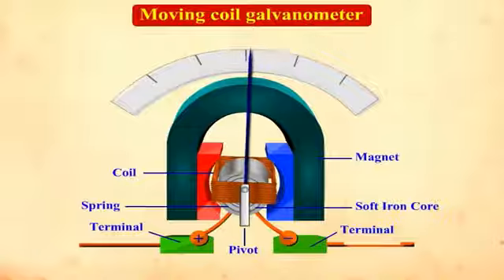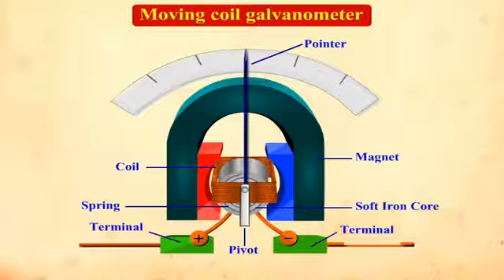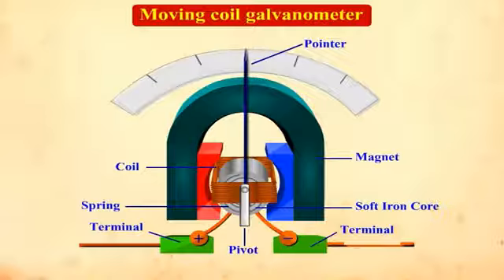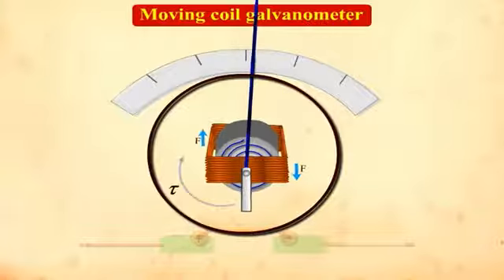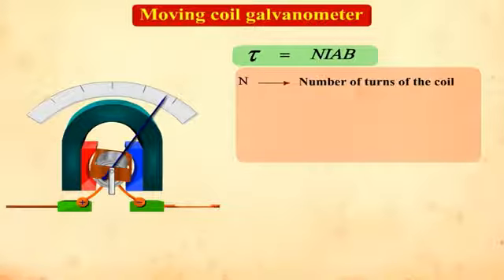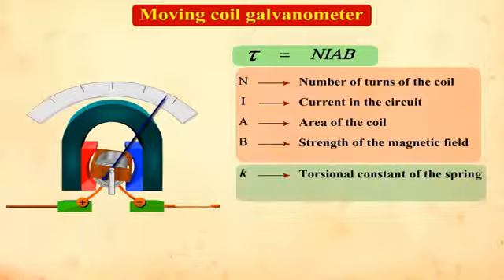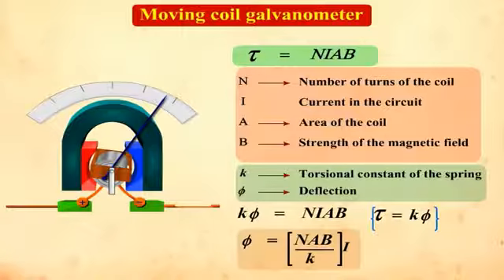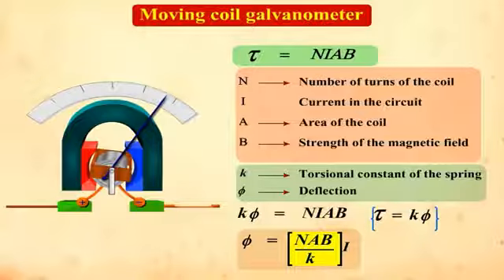Moving Coil Galvanometer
working of Moving Coil Galvanometer for polytechnic, class 12,iti Etc